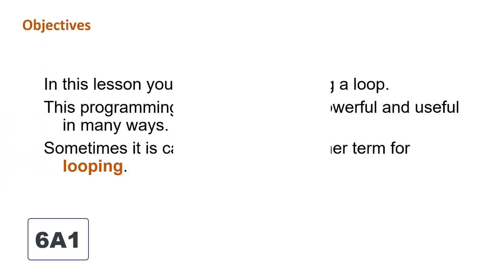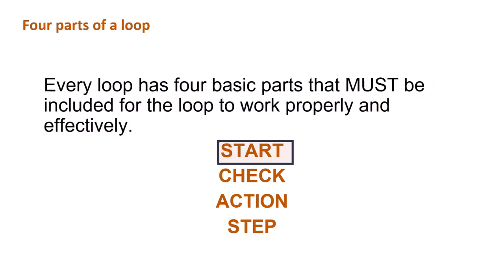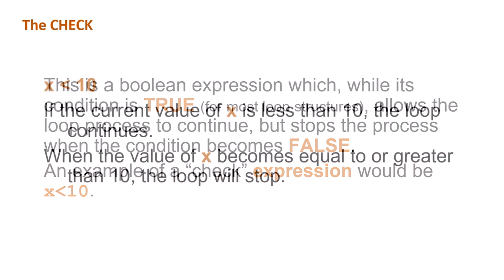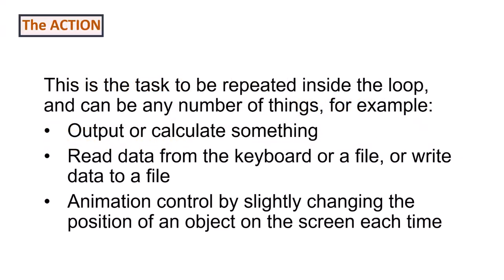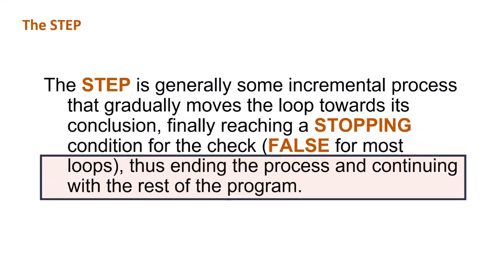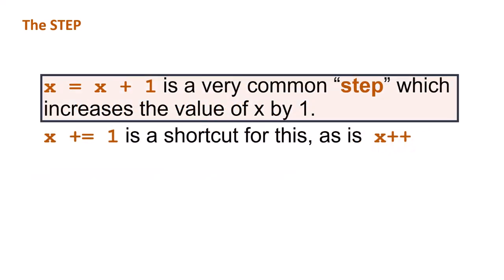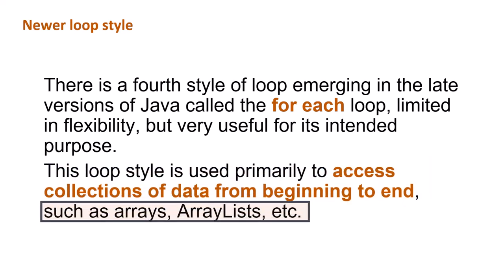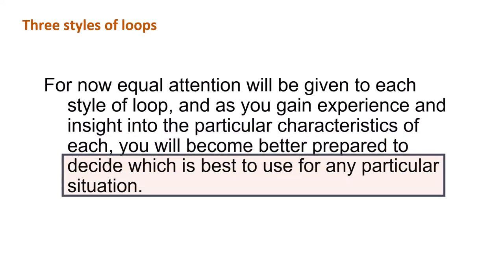Welcome to Java - 6A1 - Loop Basics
Java Loop Basics